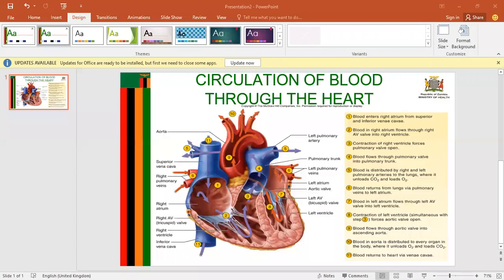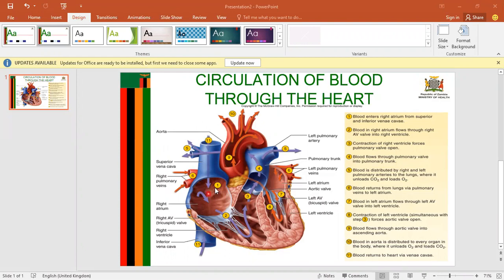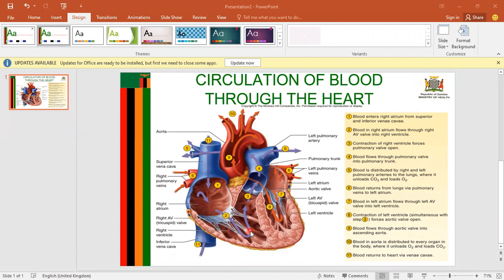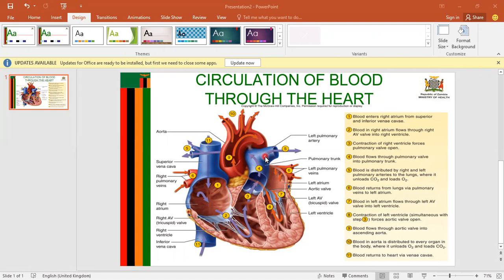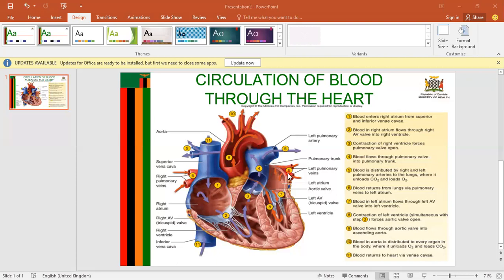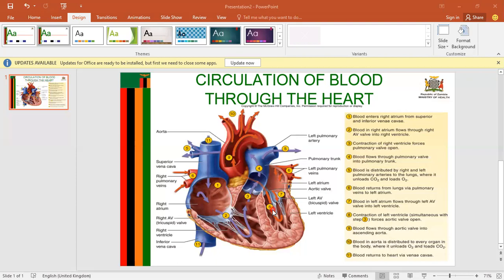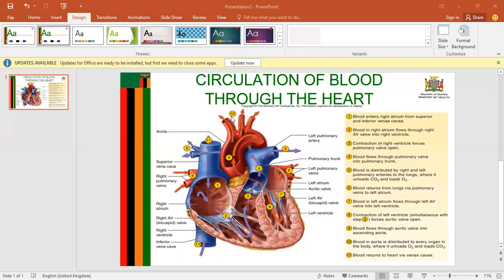circulation of blood through the heart